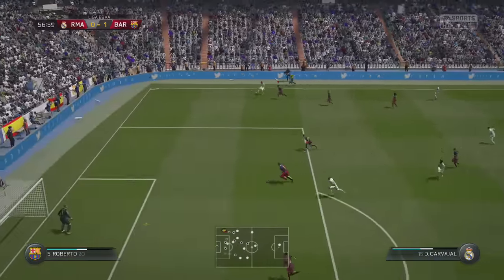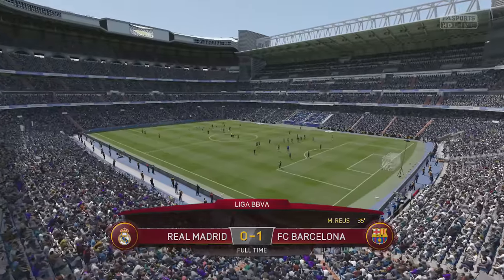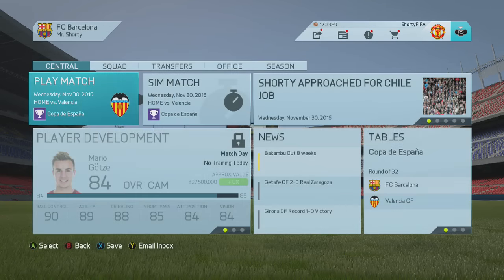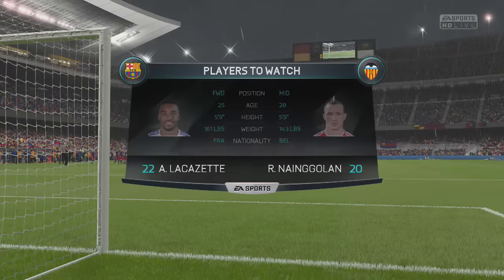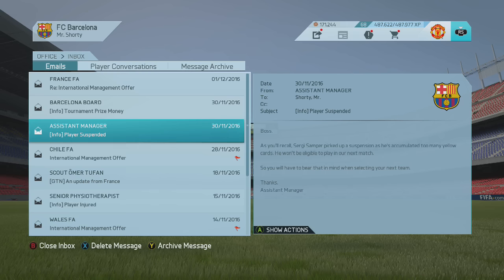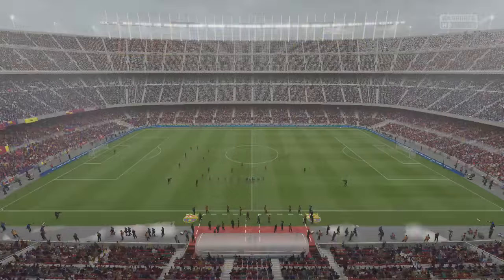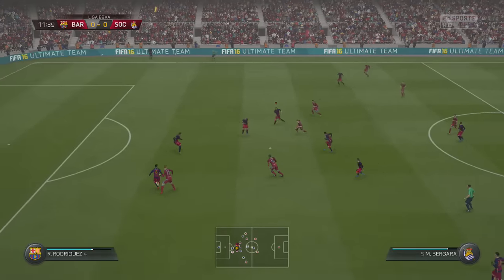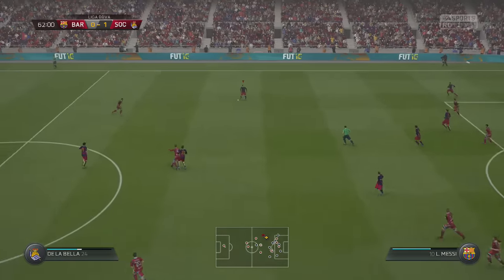EL CLASICO!! FIFA 16: Barcelona Career Mode - HUGE EL CLASICO VS REAL MADRID!! - S2E9